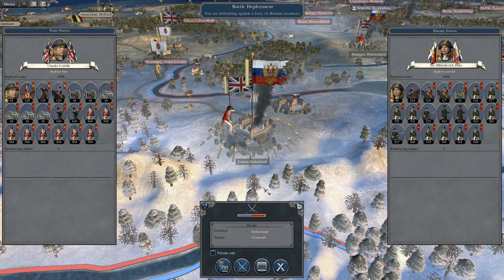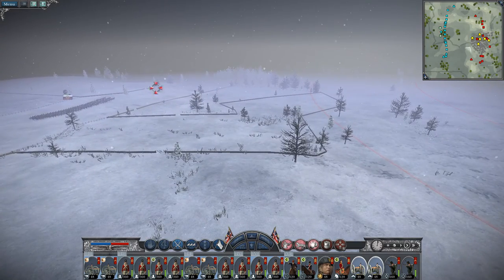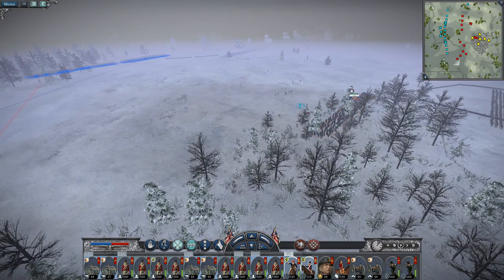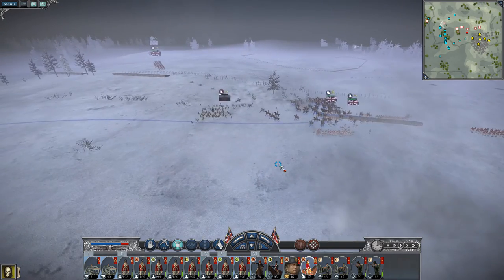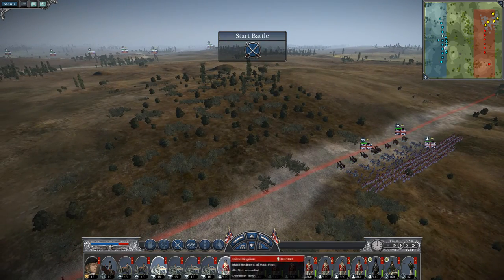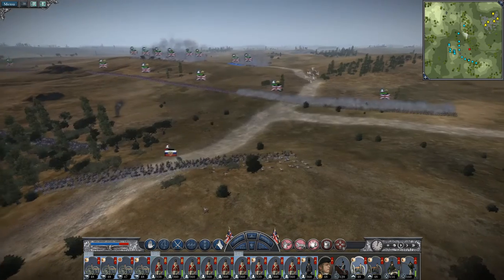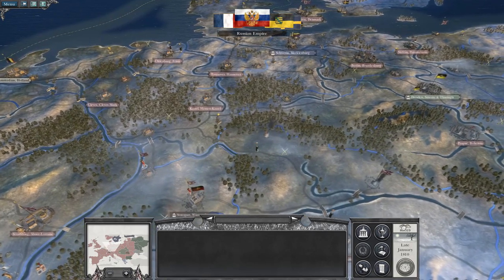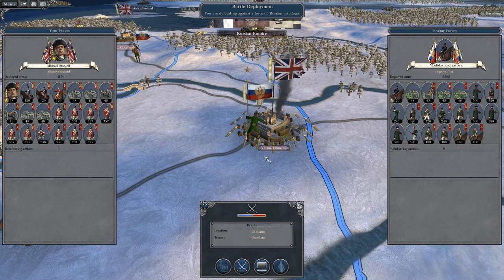Let's Play Napoleon Total War: DM - Great Britain #64 - Liberating Odessa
Hey guys, welcome to the next episode of my Napoleon Total War Lets Play as Great Britain - in this episode we thin our the Russians behind the lines and secure Odessa!